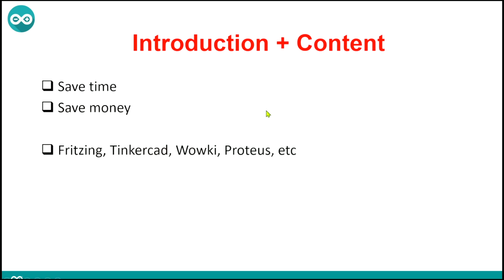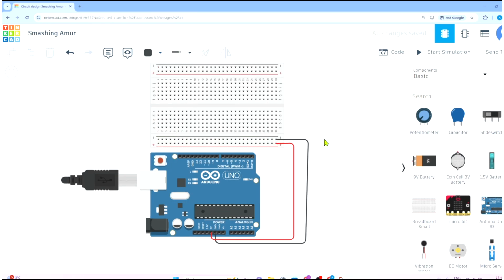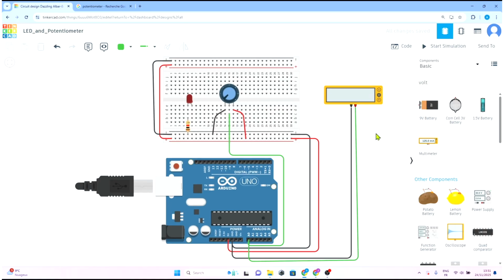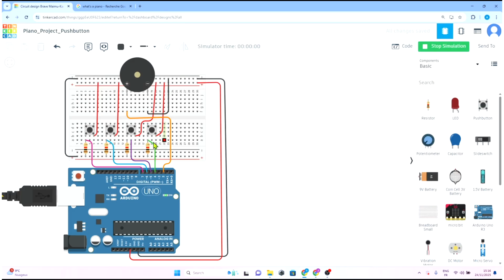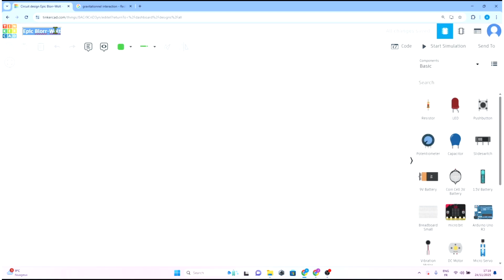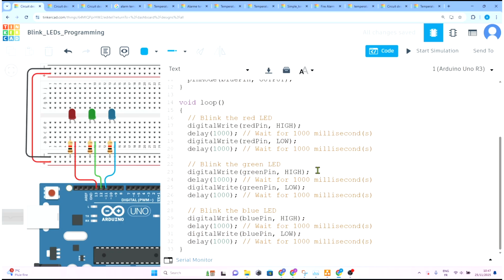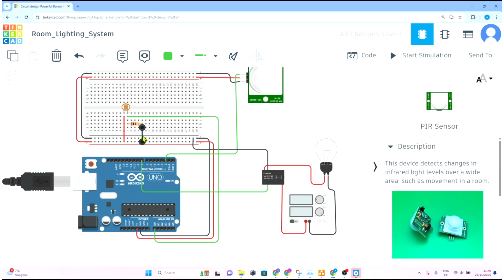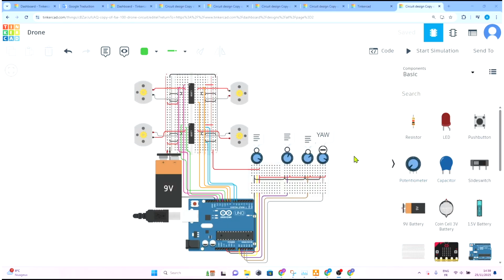Master Tinkercad & Arduino - Complete Beginner to Expert course (Simulation + Coding + Projects)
Learn Arduino the smart way, without needing to buy hardware.
In this full masterclass, you'll discover how to simulate, and program real electronic projects using Tinkercad Circuits, the free online Arduino simulator

Whether you're a complete beginner or already familiar with Arduino, this course takes you through basic, beginner, intermediate, advanced, and expert-level projects, step-by-step.

You'll understand analog and digital signals, learn best electronic practices, and build real projects like LED animations, sensors, temperature alarms, LCD interfaces, RGB lighting, push-button systems, and more. All using drag-and-drop simulation.

Course created by @BlueTechUniversity

💻 Source Files & Resources
Coming soon — diagrams, code files, and project templates for every lesson.

⭐ Recommended Tools for Real Hardware (Optional)

If later you want to build physical versions of these projects:
– Arduino UNO Starter Kit
– Breadboard + Jumper Wires
– LEDs, Resistors, Sensors Pack
– USB Data Cable

⭐ Timestamps

00:00 Introduction + Content
01:57 What is Tinkercad and how does the platform work
04:45 Create your tinkercad account
05:53 First Basic simulation and best practices
10:50 Basic projects
10:50 Blink Arduino's LED
12:09 Basic simulation : blinking an LED
14:24 Fading an LED
15:26 Simulate Push button with Arduino's LED
17:30 Turn On and Off an LED using push button
20:00 Print on an LCD
22:10  Basic Moisture sensor simulation
23:20 Basic simulation of Neopixel
24:00 Voltage Meter
24:27 Basic infrared Receiver
26:45 Beginner Projects
31:36 Blink Single LED
31:50 Fade an LED
37:31 Blink Multiple LEDs
46:38 Turn On/Off LED with pushbutton
59:20 LED and potentiometer
1:12:27 RGB LEDs
1:26:27 Piano Project Push Button
1:51:00 RGB Lamp With Potentiometer
2:02:31 Force Sensor
2:08:59  Moisture Sensor
2:17:13  Ultrasonic sensor
2:27:38 Servo
2:32:00 Intermediate Projects
2:32:08 Blink Multiple LEDs by Programming
2:47:17 Room Lighting System
3:33:21 Combination Lock
3:36:57 Fet Feeder
3:42:07 Password Acces Control
3:42:51 Advanced & Expert Projects
3:42:54 Drone Simulation and Programming